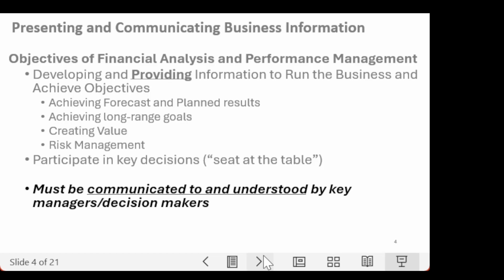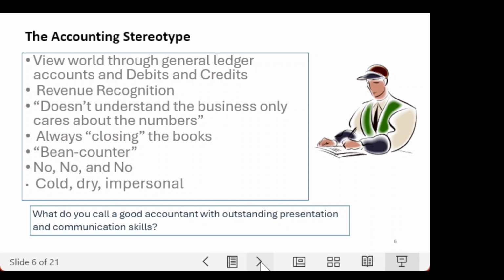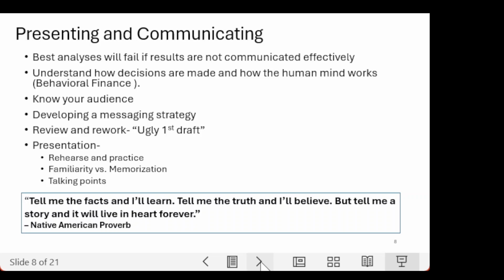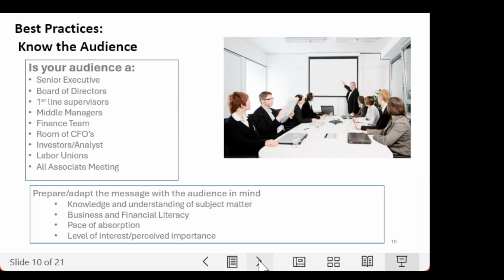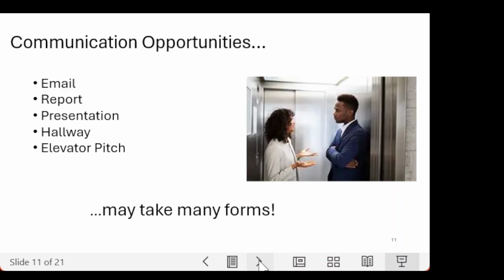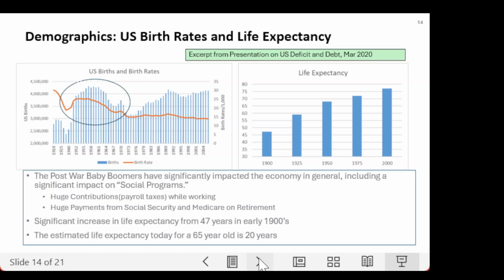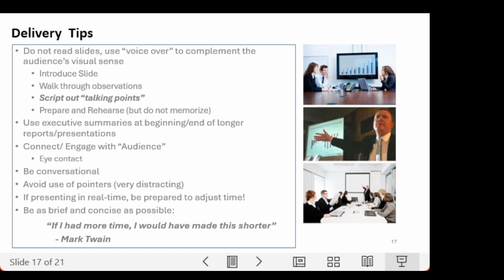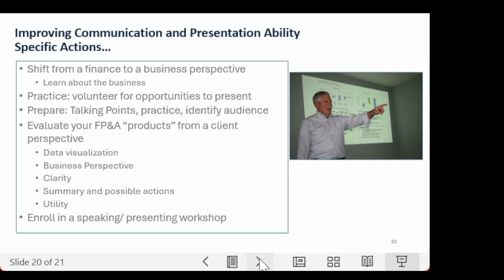FPA Insights Presenting Business Info I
Presenting and Communicating Financial and Business Information is a core skillset of Finance Professionals. This video reviews best practices and provides specific examples to improve presentations.